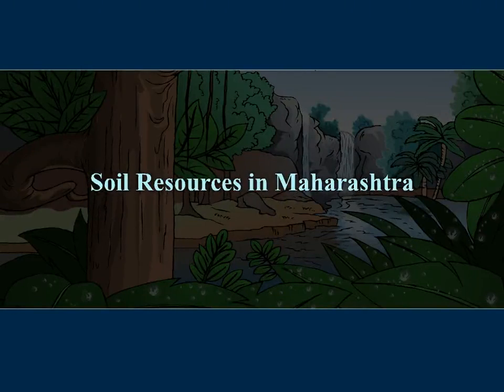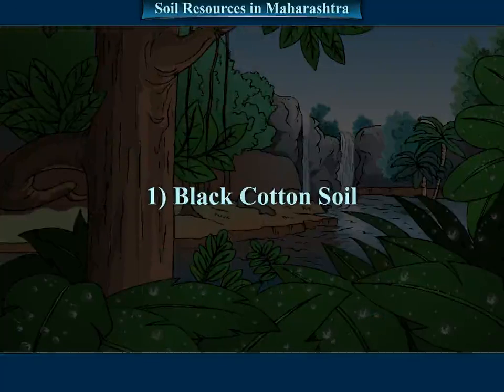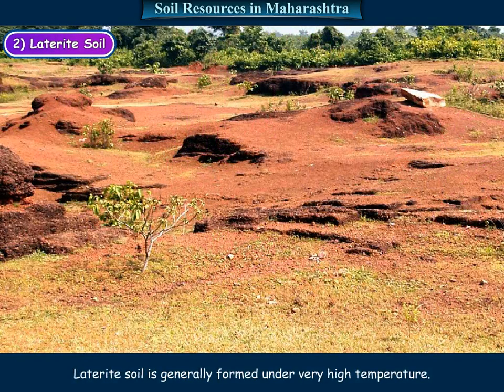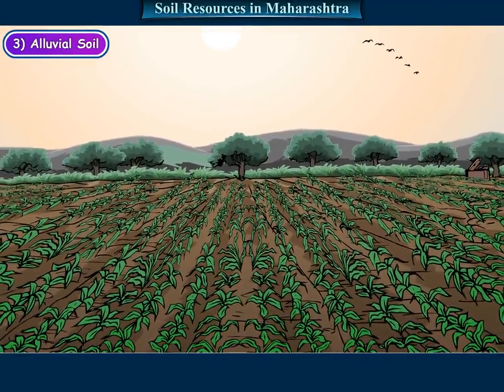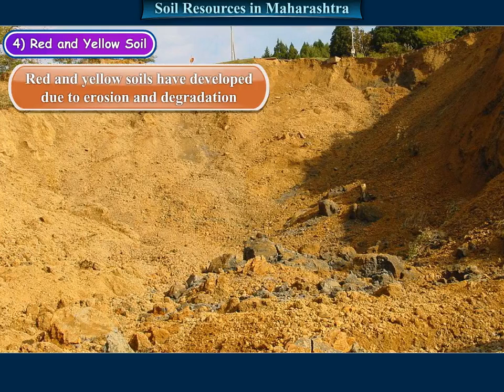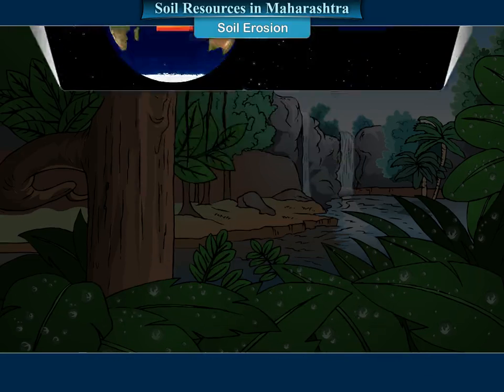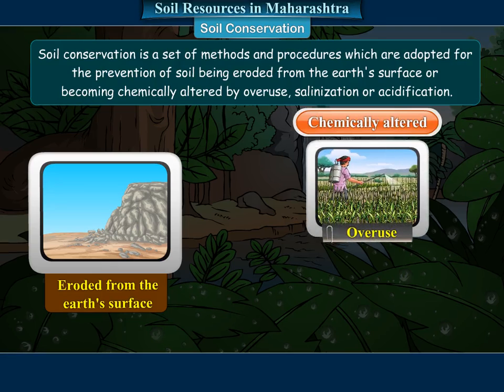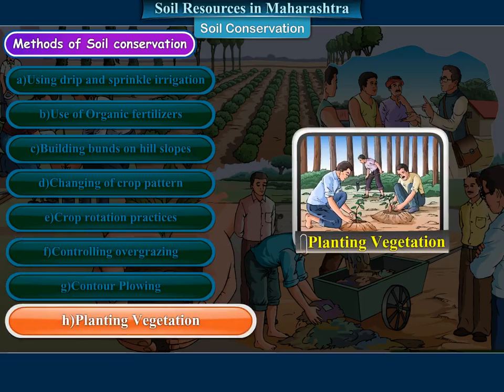MSB Geography Std 09 | Natural Resources